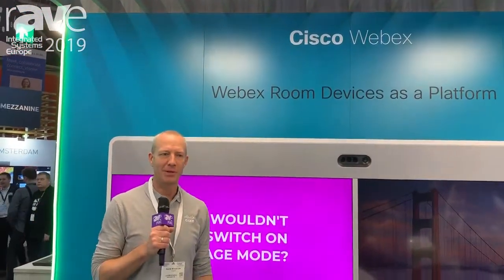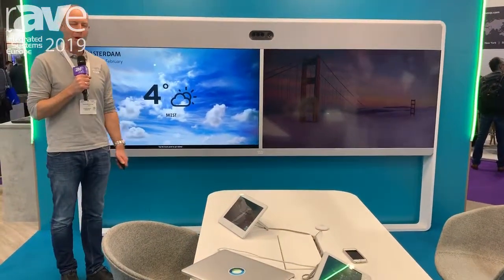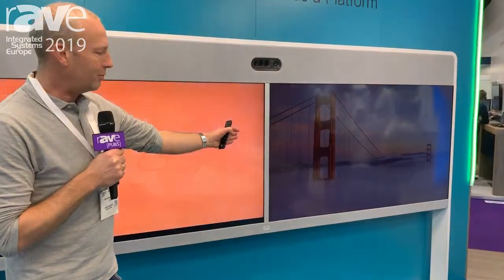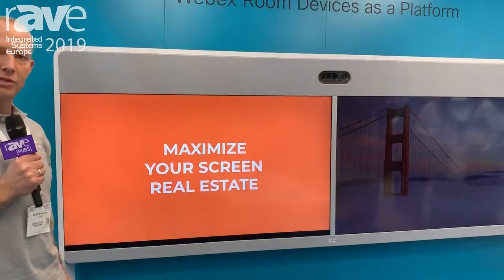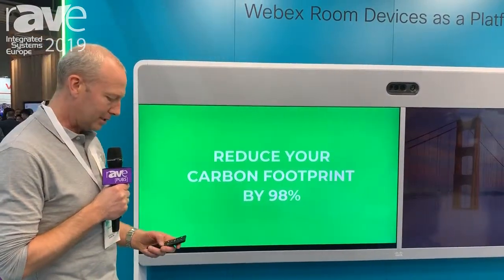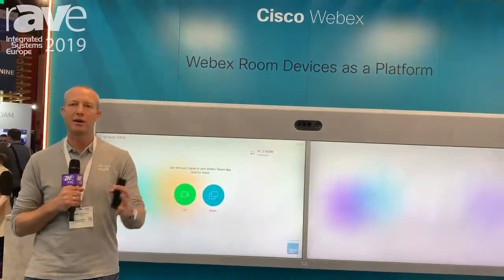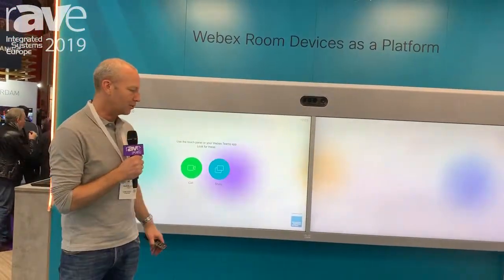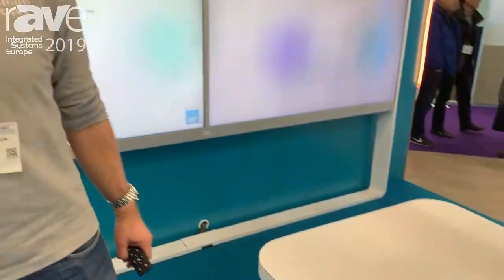ISE 2019: Cisco Shows Webex Room Series Devices as a Platform